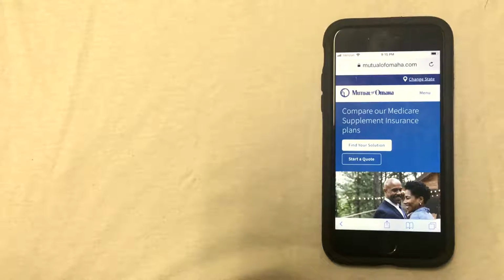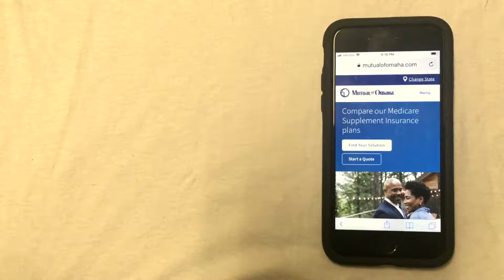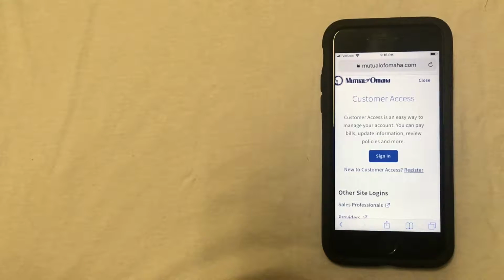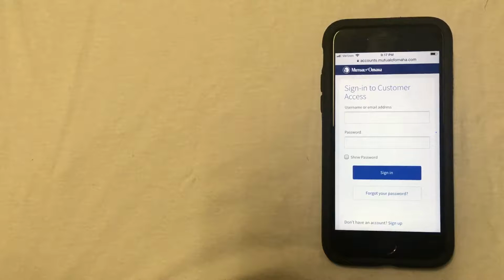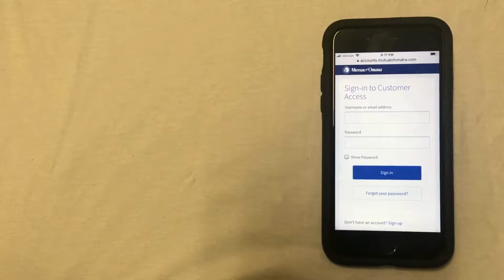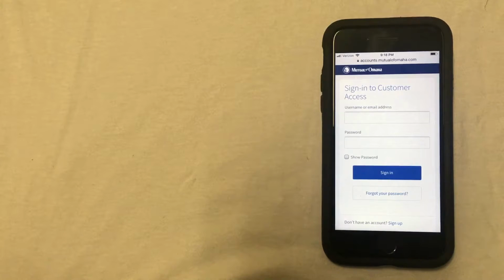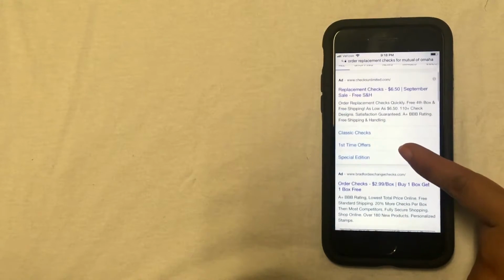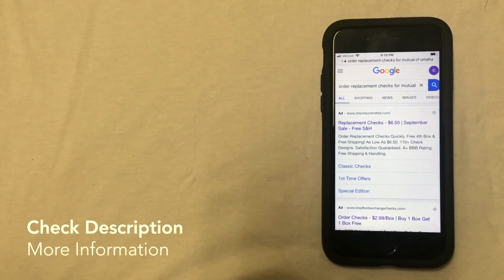✅ 3 Ways To Order Mutual Of Omaha Bank Replacement Checks 🔴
3 Ways To Order Mutual Of Omaha Bank Replacement Checks

About this product:

3 Ways To Order Mutual Of Omaha Bank Replacement Checks

Mutual of Omaha is a Fortune 500 mutual insurance and financial services company based in Omaha, Nebraska.[1] Founded in 1909 as Mutual Benefit Health & Accident Association, Mutual of Omaha is a multi-line organization providing insurance, banking, and financial products for individuals, businesses and groups throughout the United States.
The company provides a variety of financial services, including Medicare Supplement, life insurance, long-term care coverage and annuities, as well as group coverage including life, disability and 401(k).

Mutual of Omaha has multiple subsidiaries including:

United of Omaha Life Insurance Company
Founded in 1909, this company provides life insurance, pension and annuity products for groups and individuals.
United World Life Insurance Company
Through direct marketing and independent agent networks, this company has offered health and accident coverage and specialty life plans since 1983.
Mutual of Omaha Investor Services, Inc.
Mutual funds are offered to individuals through the company's agents and Retirement Plans brokers.
Omaha Financial Holdings, Inc.
Omaha Financial Holdings, Inc. (OFHI) is a holding company for Mutual of Omaha's banking operation.

East Campus Realty, LLC
East Campus Realty, LLC was established to develop Midtown Crossing at Turner Park, which is directly to the east of Mutual of Omaha's headquarters.